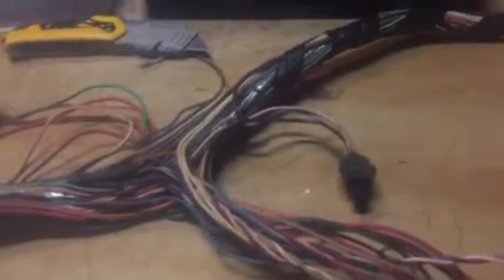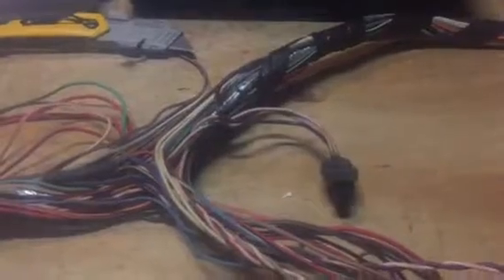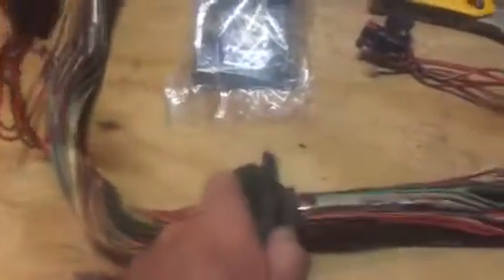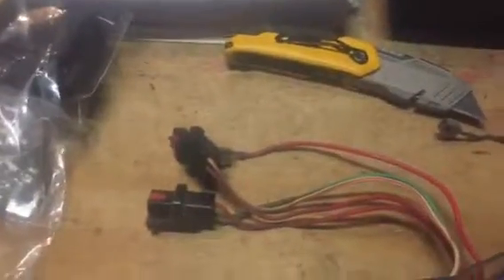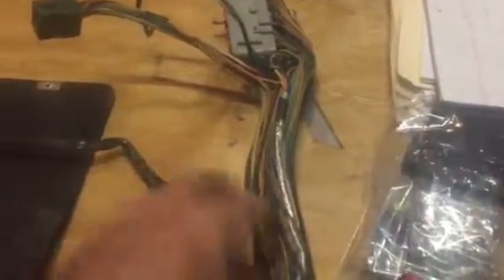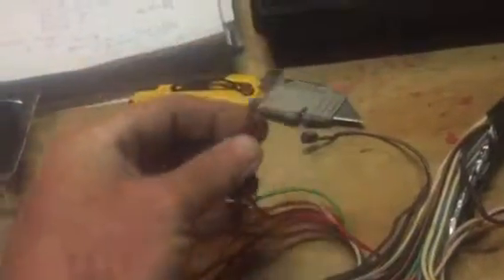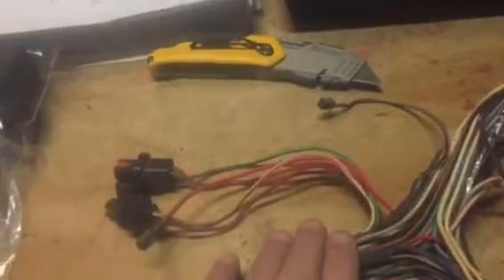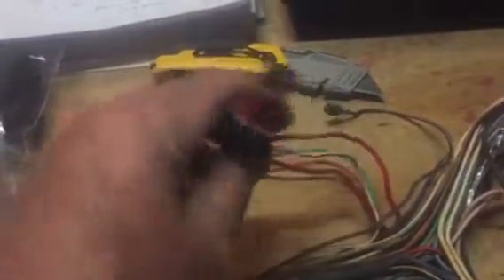Mustang EFI Harness Conversion Series 2 Video 3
Starting to remove unnecessary wires and connectors.